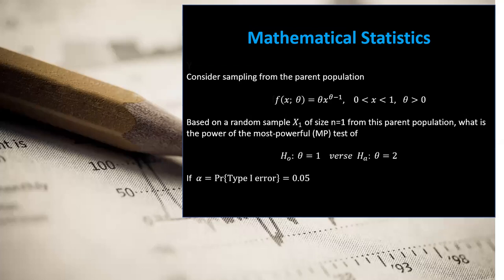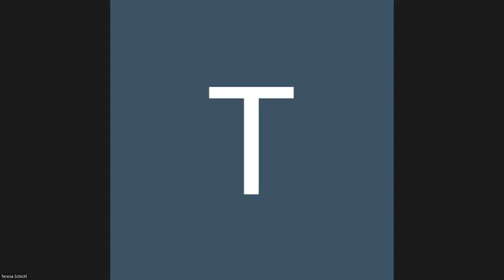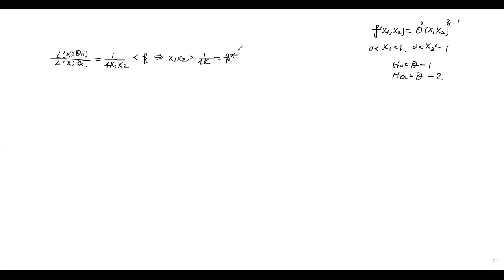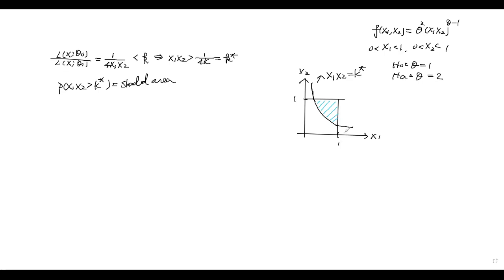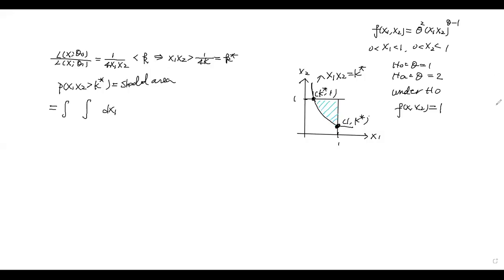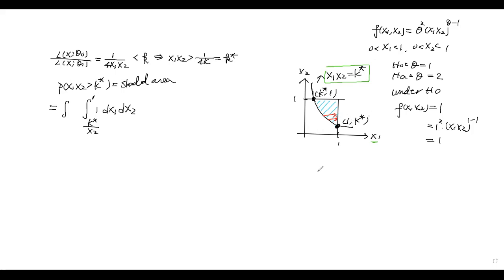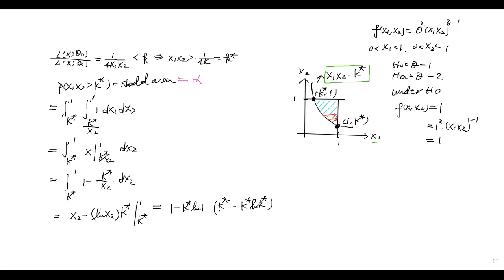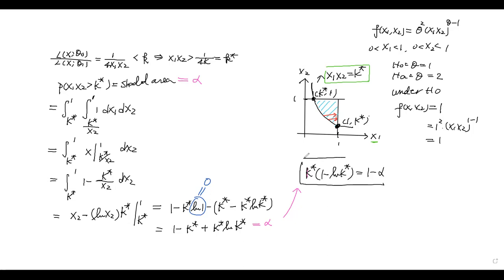Find rejection region of MP test for H0: 𝜃 =1 and Ha: 𝜃 =2 based on a random sample with n=2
Consider sampling from the parent population

      𝑓(𝑥; 𝜃)=𝜃𝑥^(𝜃−1),   𝜃 greater than 0 and x between 0 and 1

𝑋1 and 𝑋2 of size n=2 from this parent population, show that the rejection region of size 𝛼 for the most powerful test of

𝐻𝑜: 𝜃=1    𝑣𝑒𝑟𝑠𝑒  𝐻𝑎: 𝜃=2

is 𝑋1 𝑋≥𝑘, where  𝑘{1−ln⁡𝑘}=1−𝛼